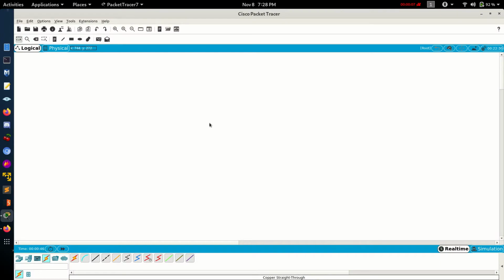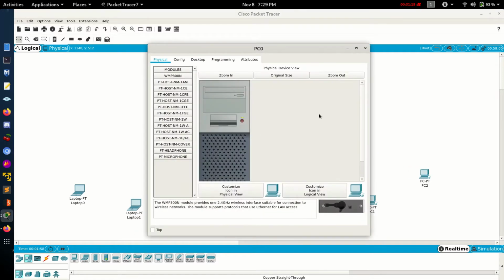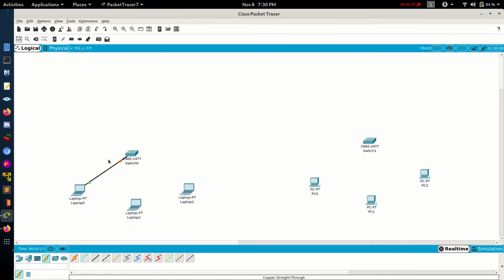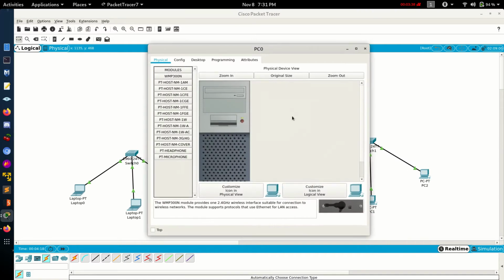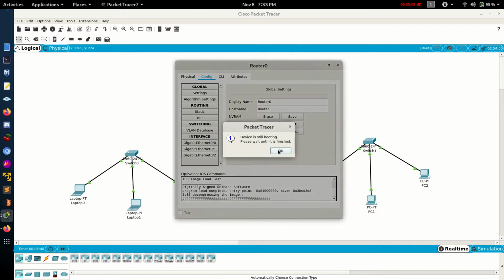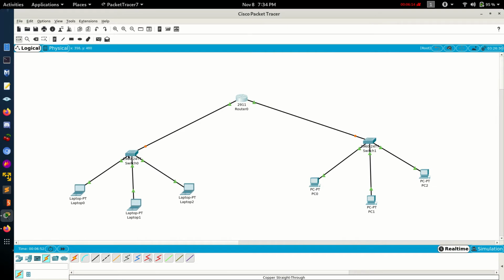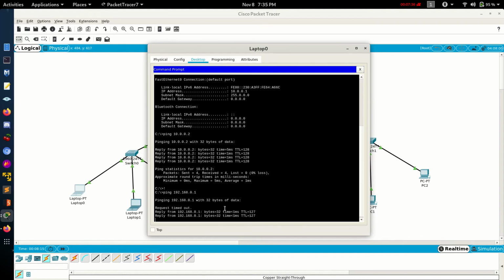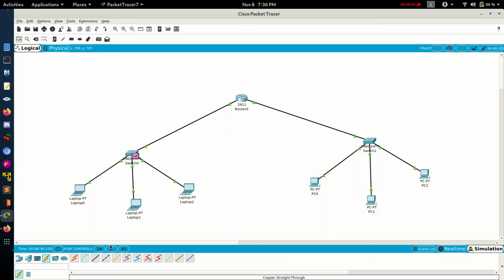Playing with networking devices using Cisco Packet Tracer.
This is the best tool provided by Cisco to understand networking with practical and visualization.